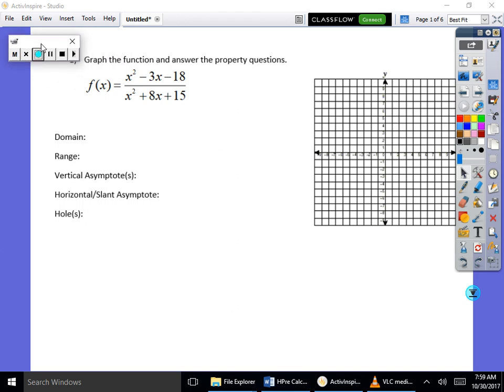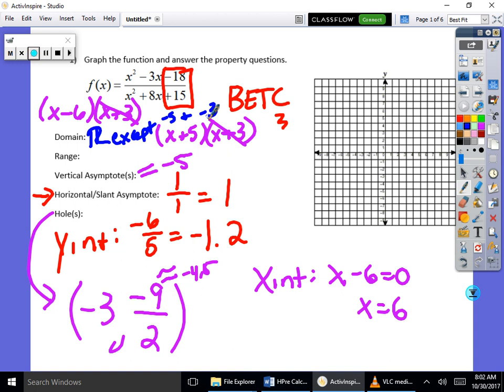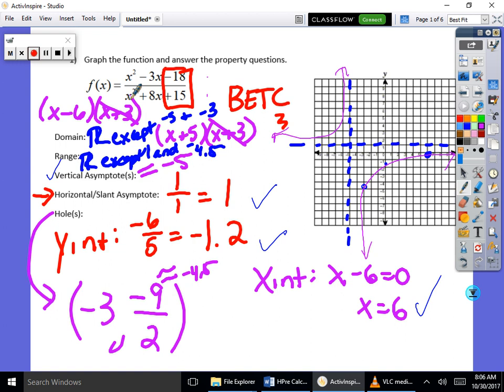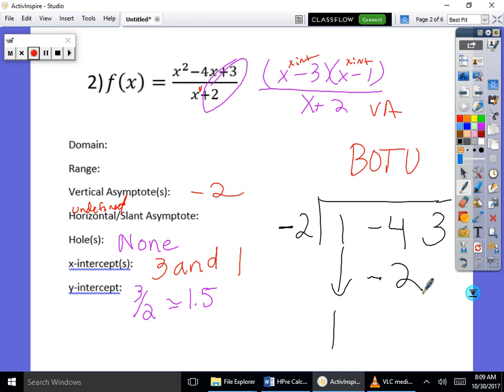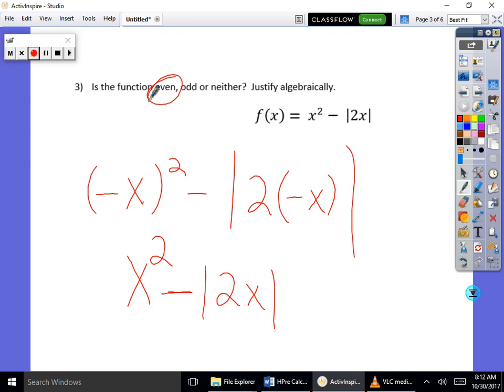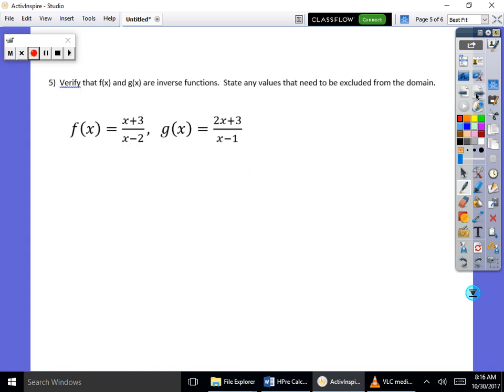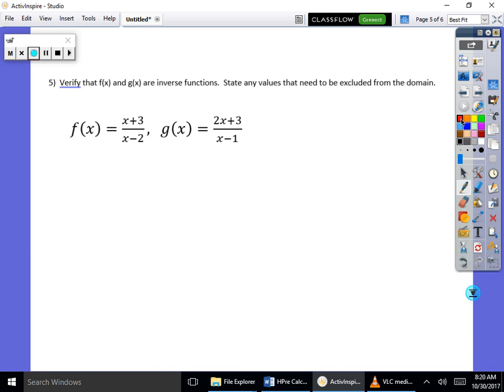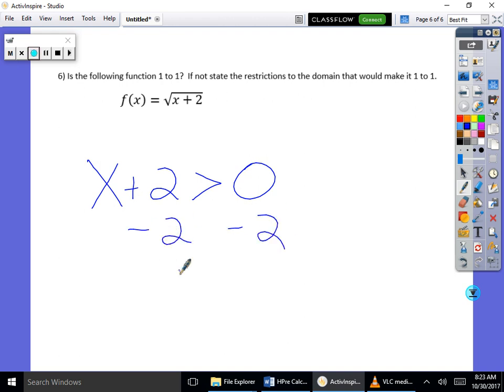HPC RQA 1